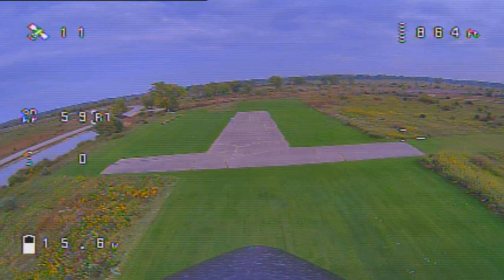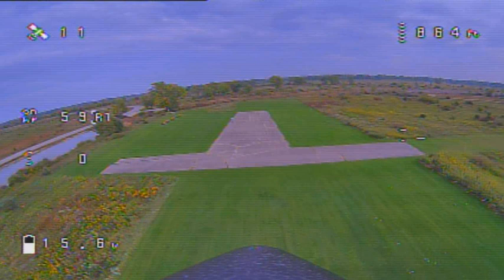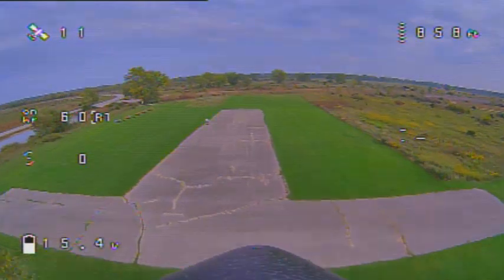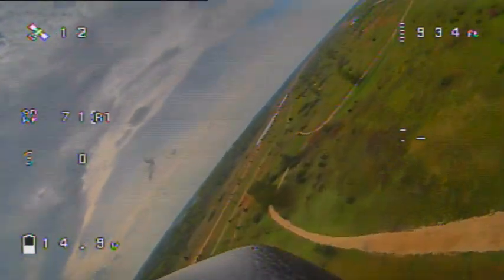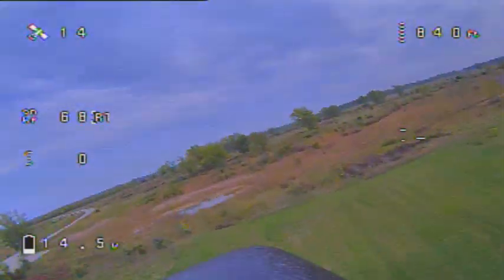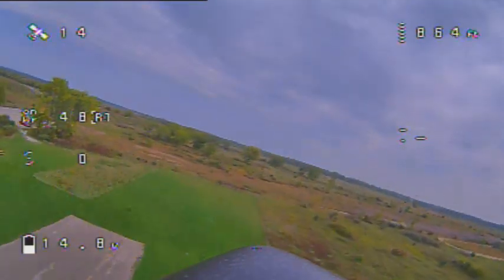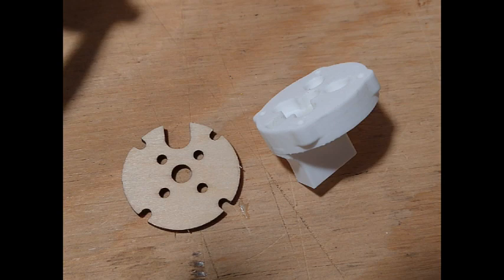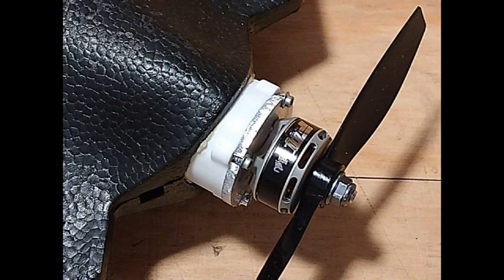Episode 85: AtomRC Dolphin Speed Runs, Motor Fail, and Repair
The best speed I could get out of the stock motor and prop on 4S was 82 mph but my battery was close to 14.0 volts after running for several minutes.  A fresh battery would have been a bit faster.  I think Painless360 estimated about 90 mph.

I made a total of ten runs, two runs at full throttle before the motor pooped out.  It apparently got really hot.  The plywood motor plate was brown under the base of the motor.  The motor failed right on the video.

I used one of the included 3D printed motor mounts this time for the repair and replaced the plywood motor plate with one of 1/8 aluminum for heat dissipation.

The Dolphin motor is a 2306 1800 kv motor running a 7x4.2 prop on 4S.  The only motor I had that was close was a T-motor F40 III 2400 kv running a 5x4.5 prop on 4S.  It may be a little underpowered but worth a try.  Fortunately, neither the ESC or BEC were fried.

So we will see what happens the next time I fly.  I have a T-Motor F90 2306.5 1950 kv on order so that one will be next to be installed.